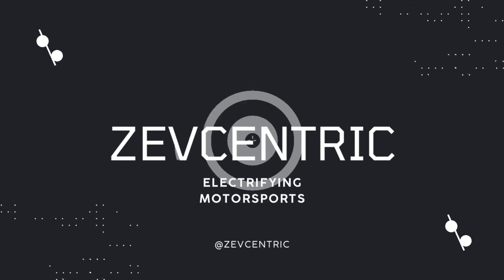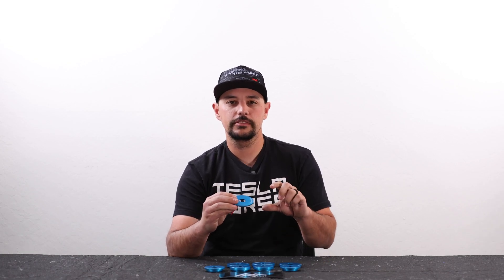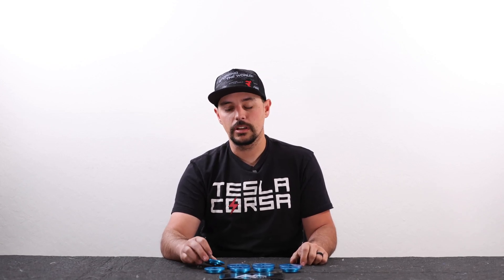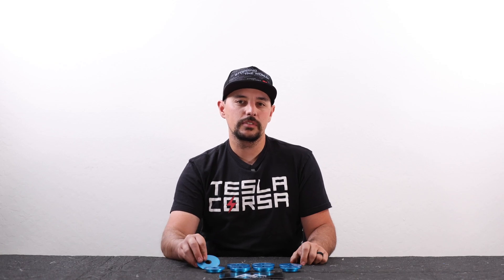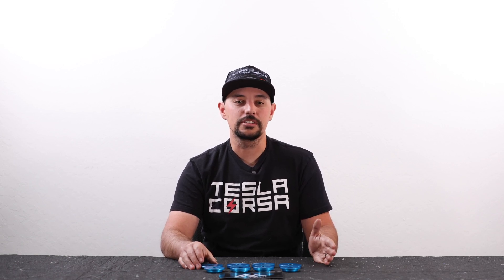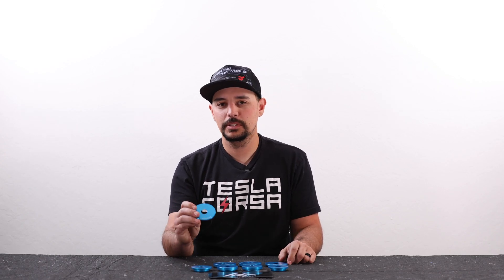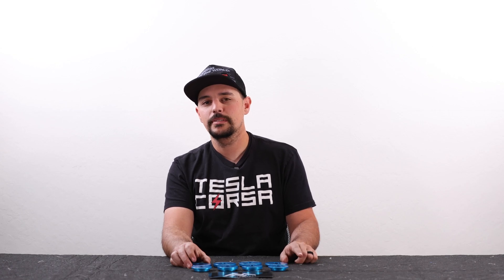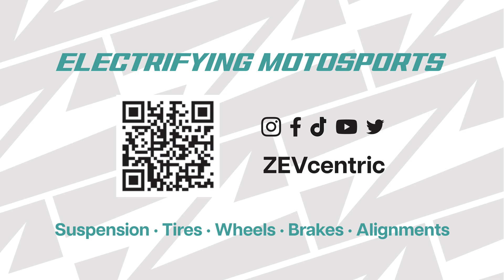Stop your walking subframe:@MountainPassPerformance rear subframe inserts For Tesla Model 3 | MPP.R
Solidify your connection to the rear tires.

CNC machined from billet 6061-T6 aluminum
Manufactured and Assembled in North America!
Anodized for durability and aesthetics
Reduces rear subframe compliance, increasing driver feel to the rear tires
Three-Year Warranty
Fits these vehicles: All Model 3’s Built Before Dec 2020

NOTE: Fits Start of Production Model 3 THROUGH November of 2020 builds. December 2020+ use a different style of bushing.